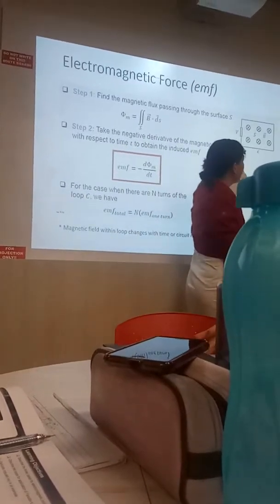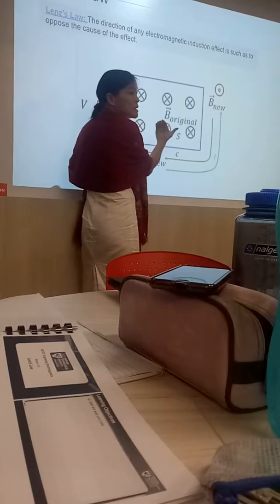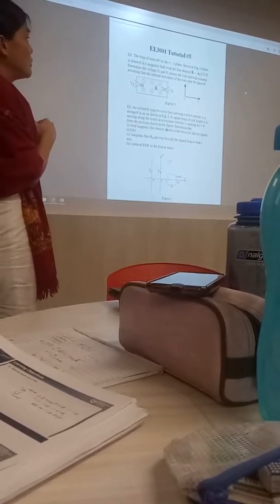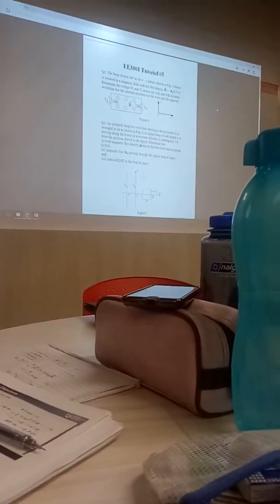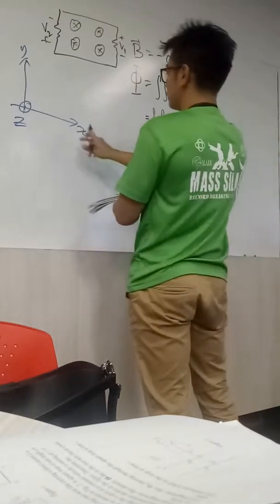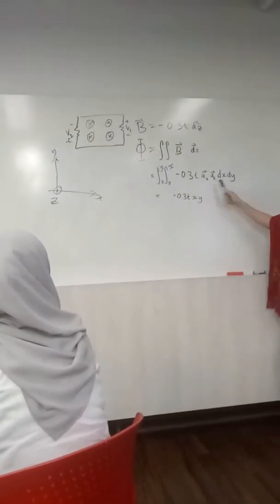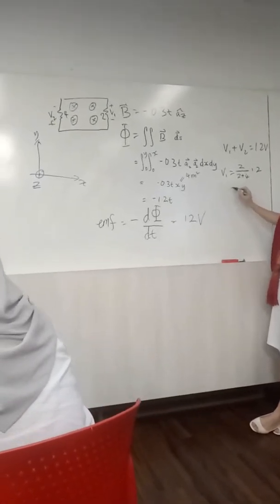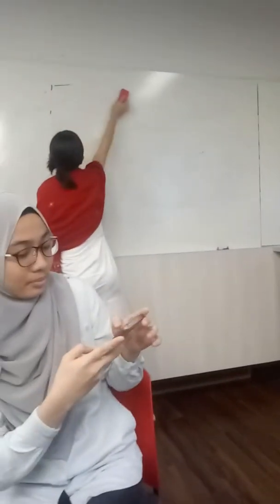EE3001_Tutorial5_Qn1